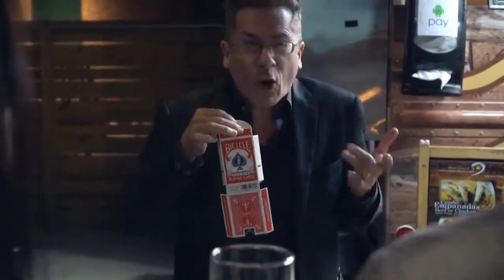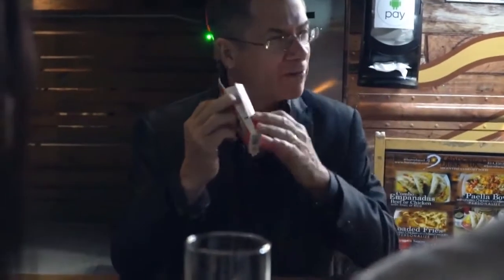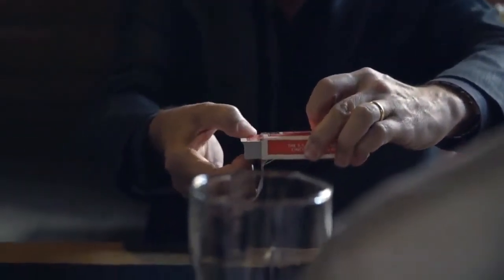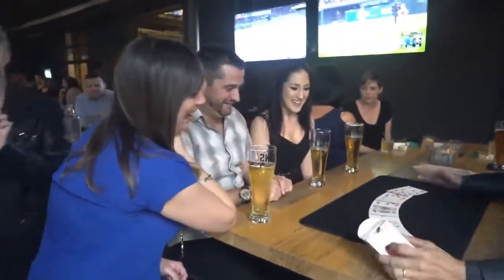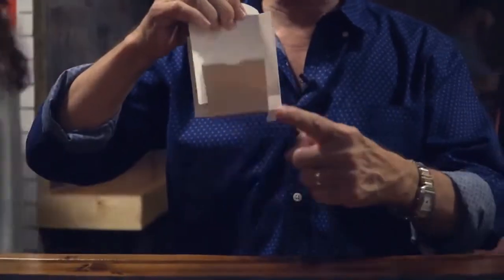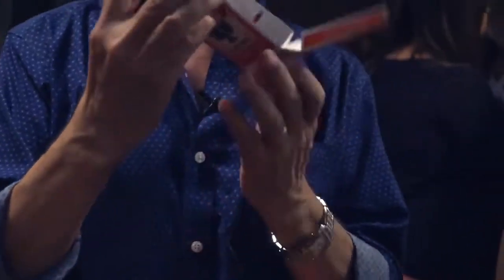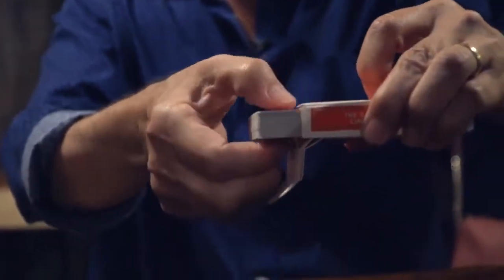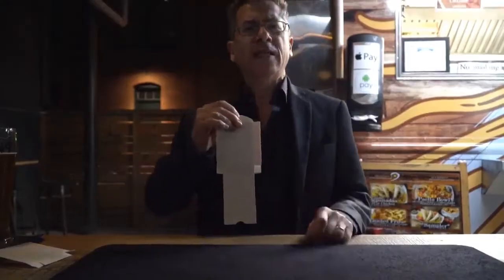Sudden Deck 3.0 by David Regal Truco de Magia